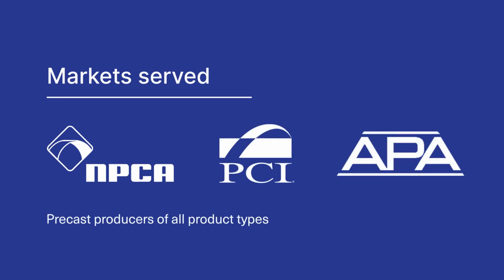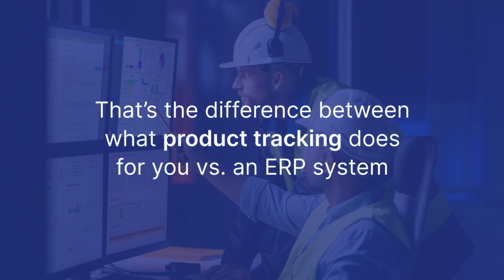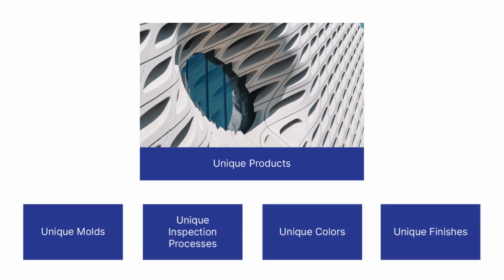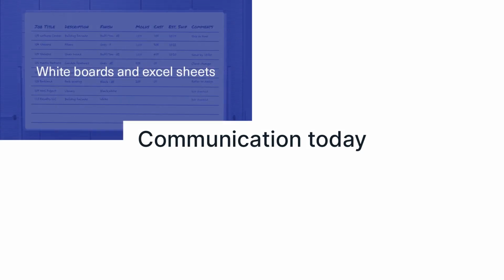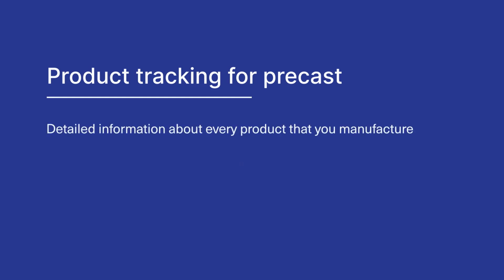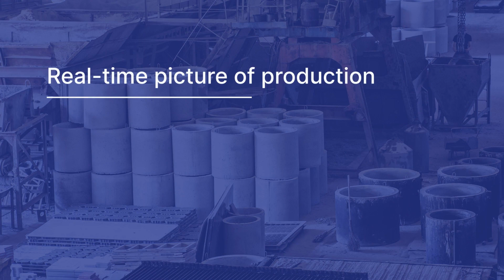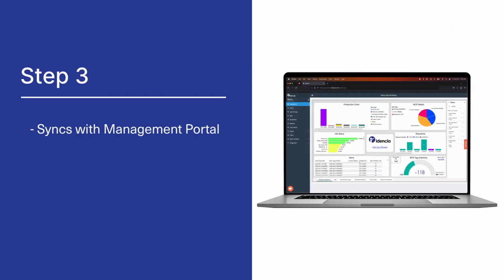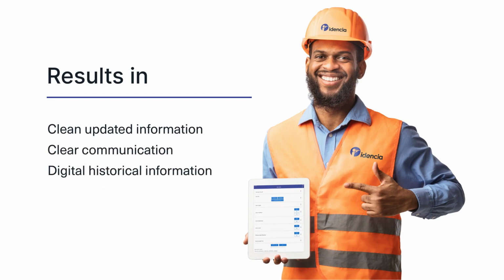Product Tracking for Precast and the Difference From an ERP System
What is product tracking vs. an ERP? This video delves into the differences and what product tracking does for precast concrete producers. Learn from Idencia's CEO Jeff Pollock about the benefits and how it works.